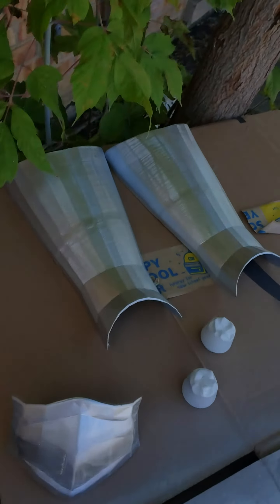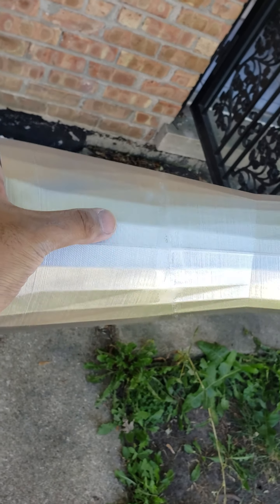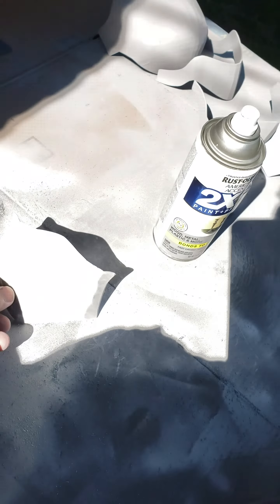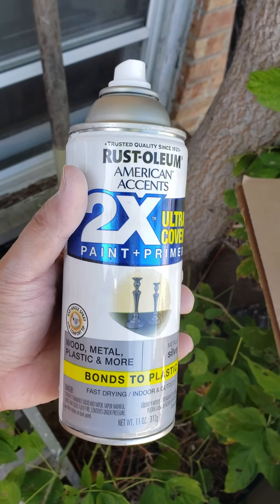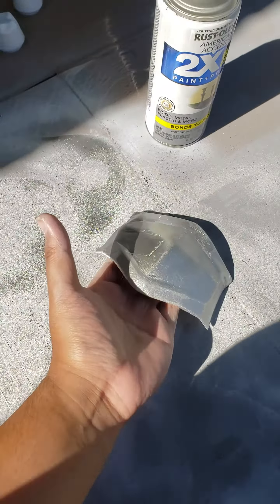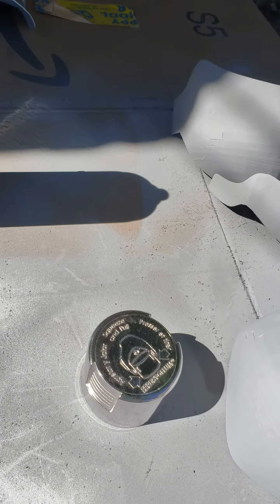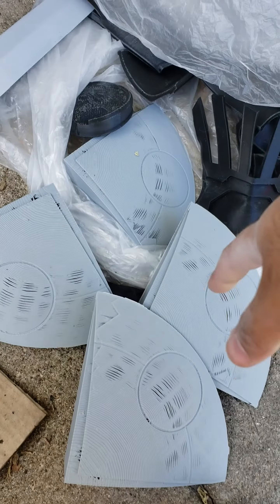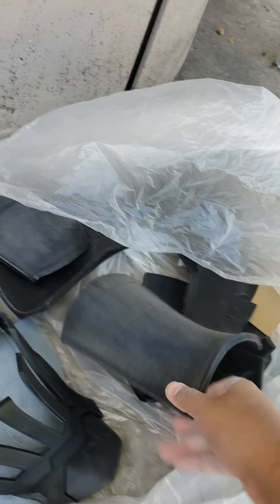Goblin slayer armor and helmet cosplay progress pt 2 3d printed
I 3d printed the goblin slayer armor and helmet. These parts are just my progress. No big tutorial or anything, just how i did it.